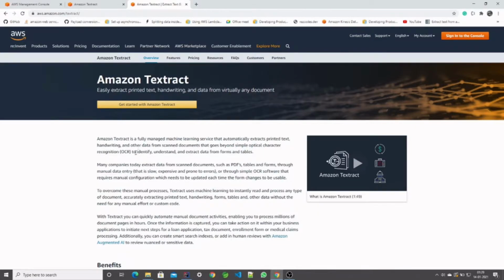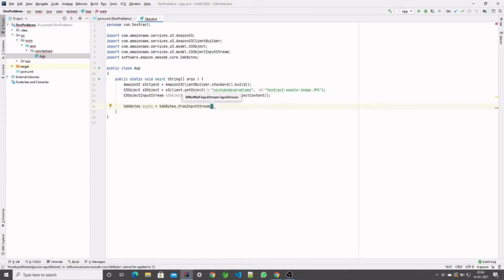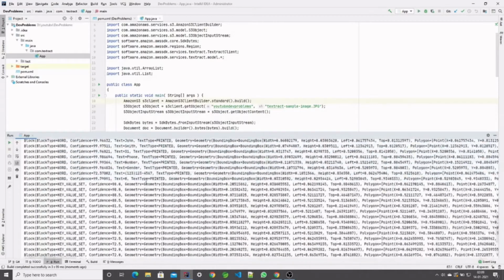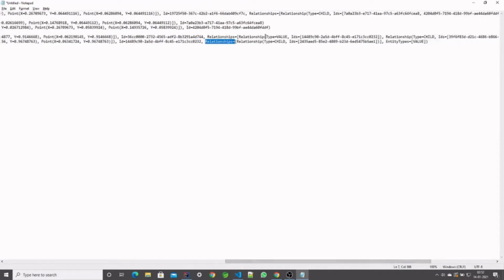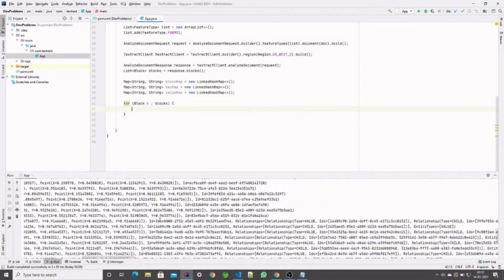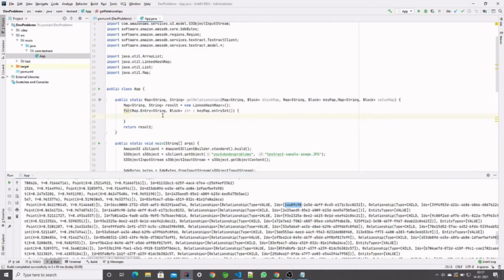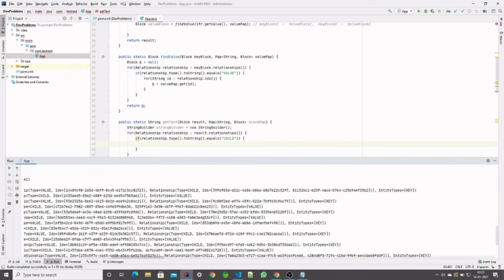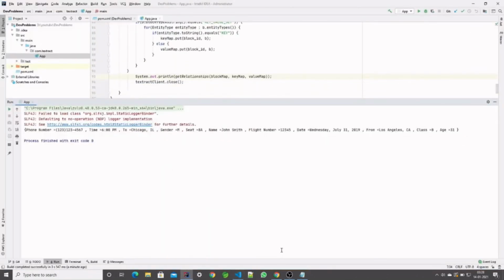AWS Textract Tutorial (2026) – Extract Text & Tables from Any Document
🚀 Stop typing data manually from invoices, forms, or PDFs. Let AWS Textract do it automatically in seconds.
In this step-by-step tutorial, you’ll learn how to extract structured data from documents and images using AWS’s powerful AI service.

In this video, we cover:

✅ What AWS Textract is and how it works
✅ Extracting text, tables, and forms from PDFs
✅ Real-world invoice processing demo
✅ Difference between Textract vs traditional OCR
✅ How to integrate Textract with S3 & Lambda
✅ Production use cases (Finance, Healthcare, Insurance, AI pipelines)

Whether you're a beginner exploring AWS AI services or a professional building document automation workflows, this tutorial gives you a practical, production-ready understanding.

This is perfect for:

Cloud Engineers
AI/ML Engineers
Backend Developers
Automation Specialists
Startups building document processing systems

If you're preparing for AWS certifications or building real-world automation systems — this is a must-know service.

💬 Drop a comment if you want the GitHub repo or architecture diagram.